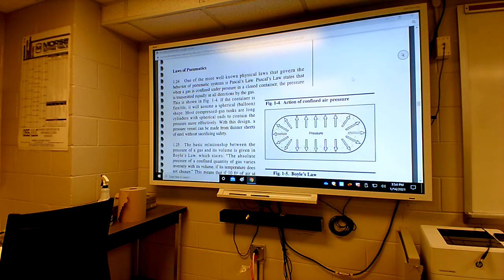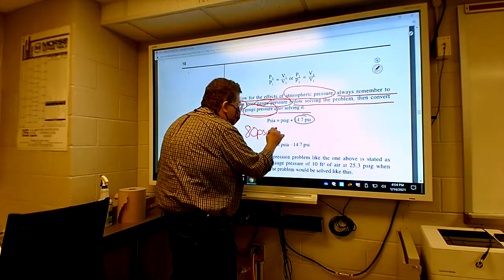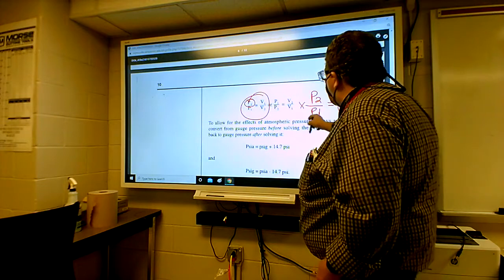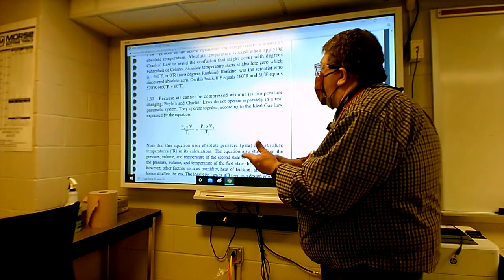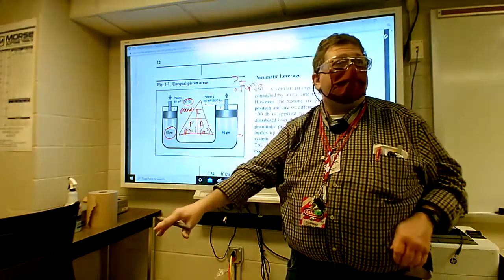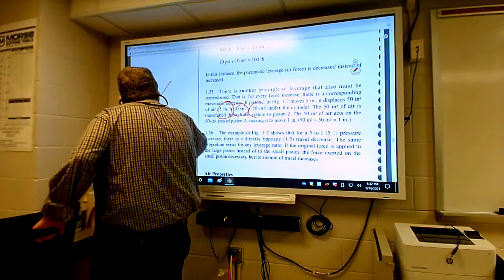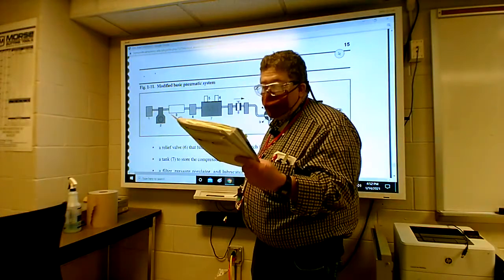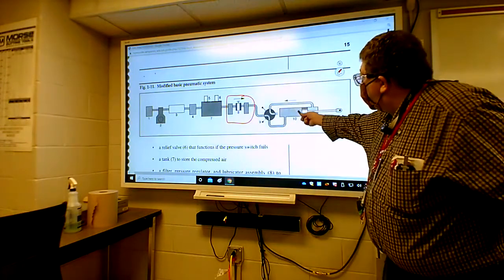HYD-110 Hydraulics & Pneumatics - Live Zoom Class- Jan 14 2021